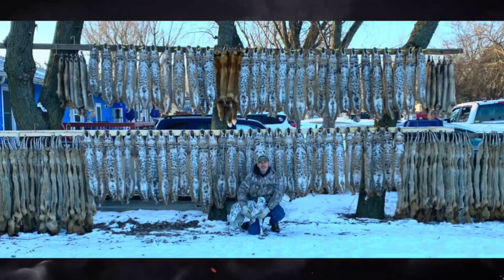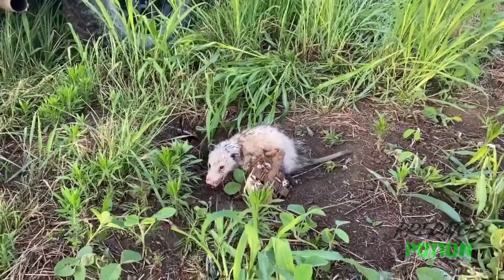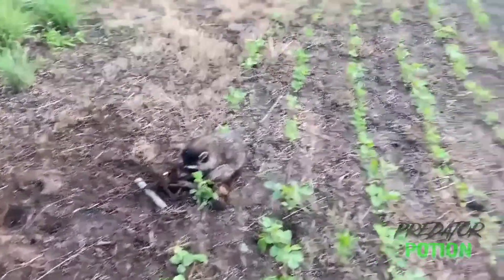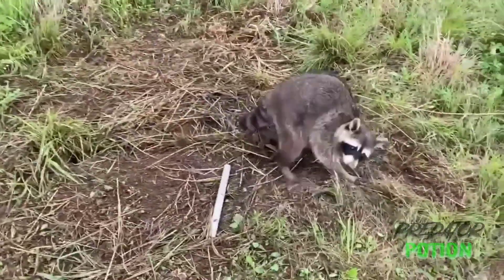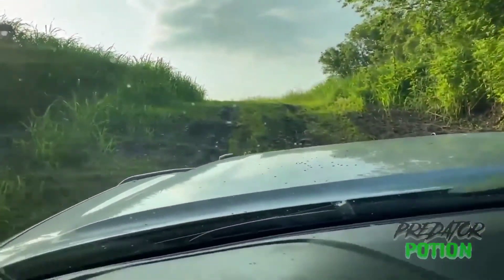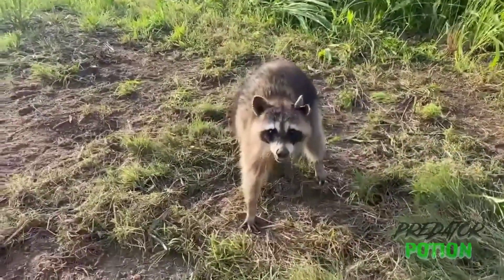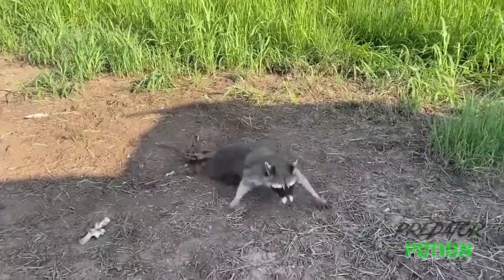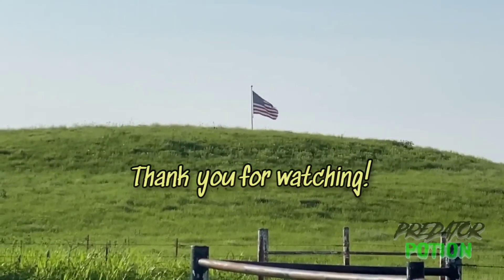Episode: 2 More summer predator.